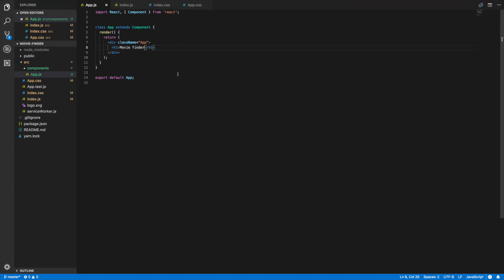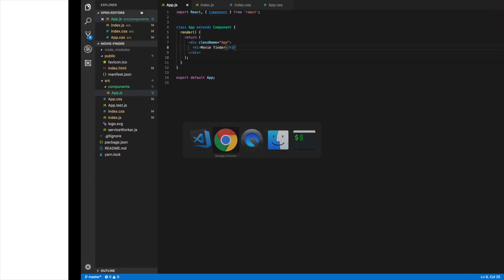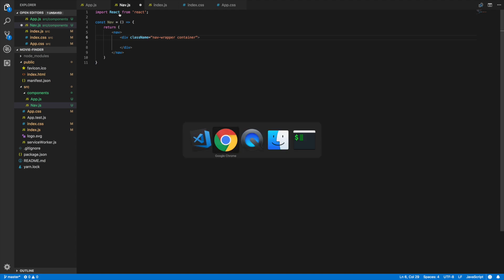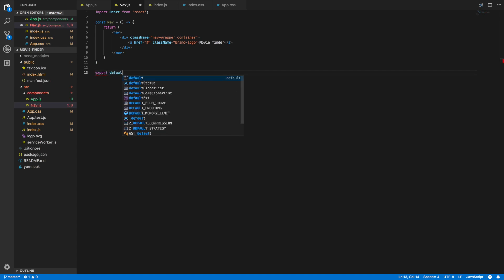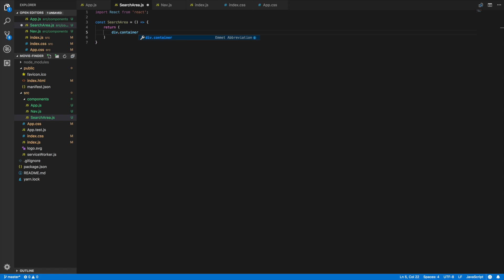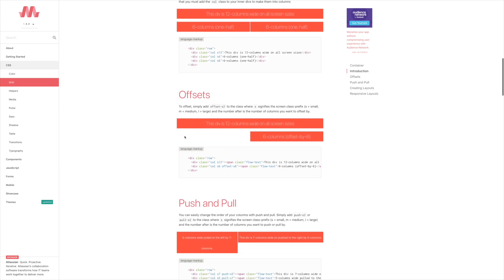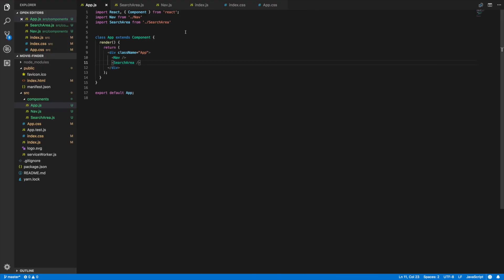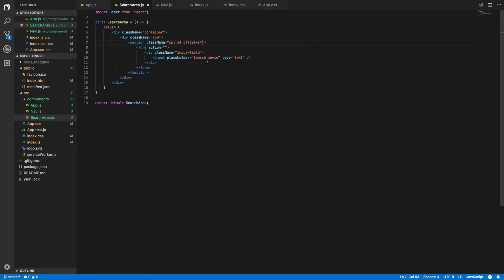React MovieDB API - Creating components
This is part 2 the the React MovieDB API series. In this video we go into creating the Navbar and search area component. We look at how to use the Materializecss framework.

Learn to code at codingphase.com with a $1 dollar 3-day trial!